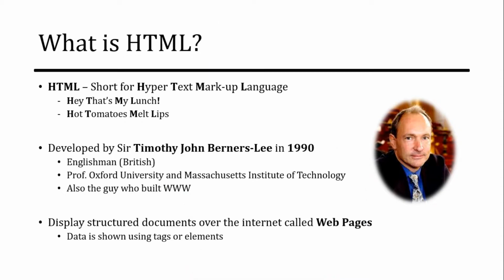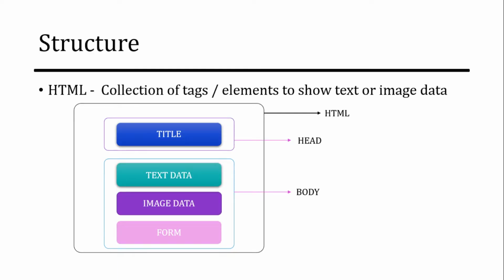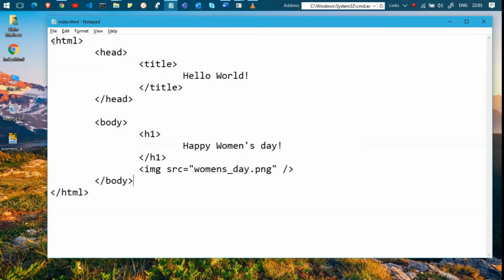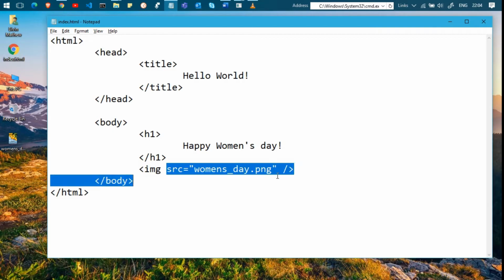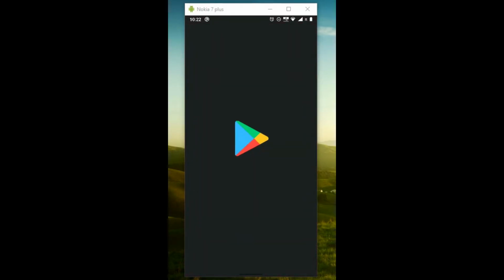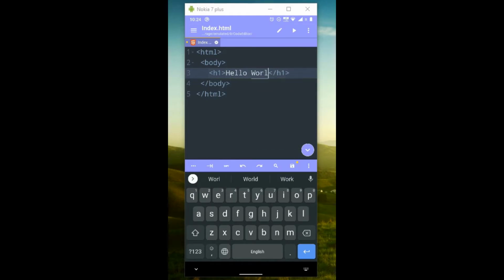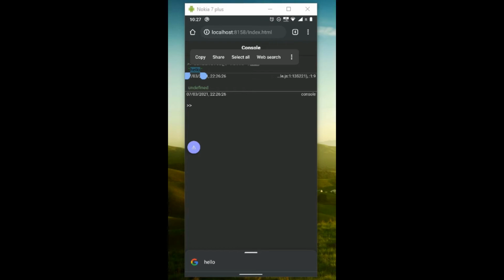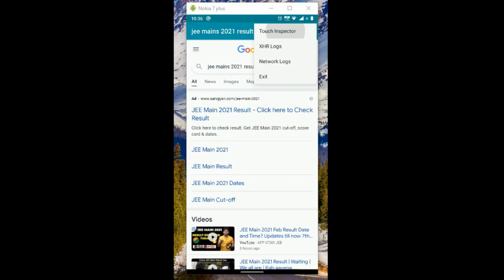HTML Tutorial for Beginners | Html code | Html programming | CuriouTele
Basic introduction to coding your very first program in HTML.